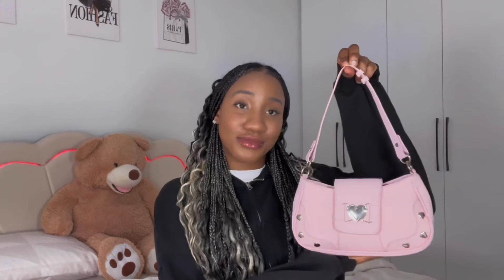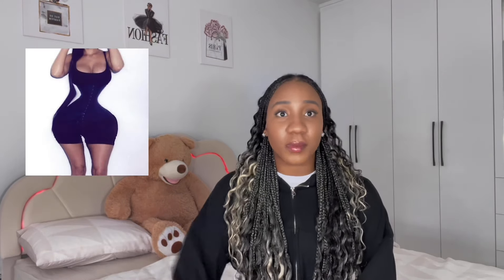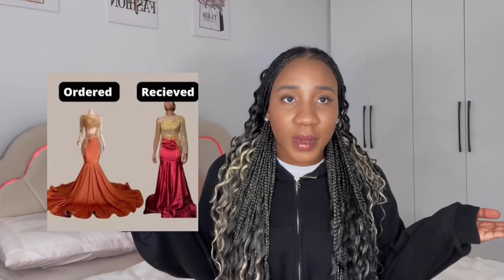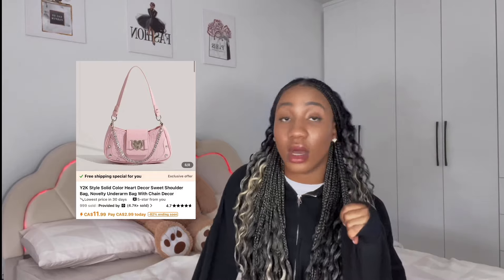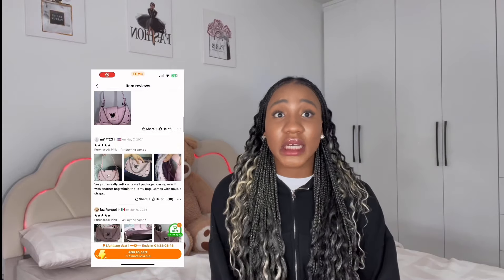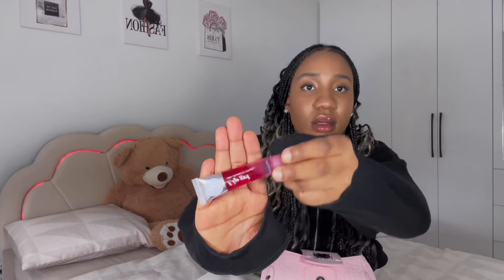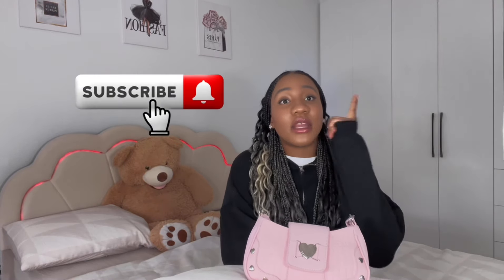What’s in my Bag || 2024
Hey luvs 💕
In this video, I'll be showing you what's in my bag for summer 2024, featuring my Temu y2k shoulder bag in a beautiful pink color. Join me as I showcase the items that I am carrying in my new bag. From beauty must-haves to everyday essentials and adorable girly accessories, you'll get a peak of what I can't leave the house without. Hope you are inspired and maybe pick up a few tips for your own summer bag essentials!